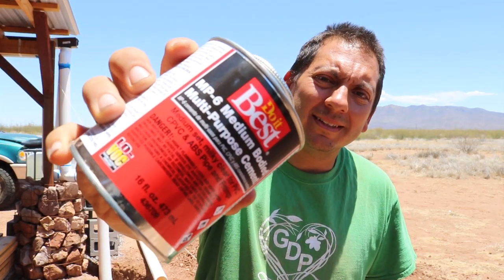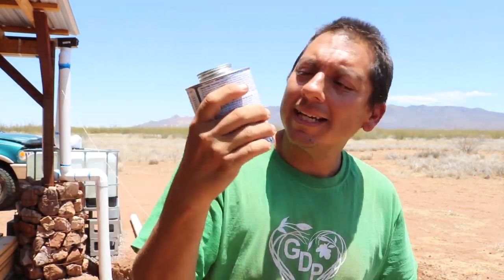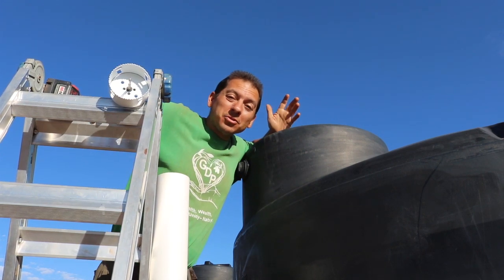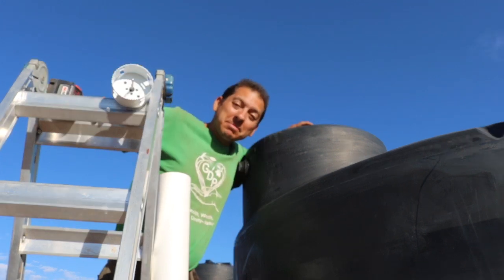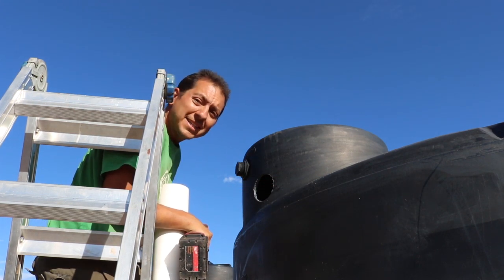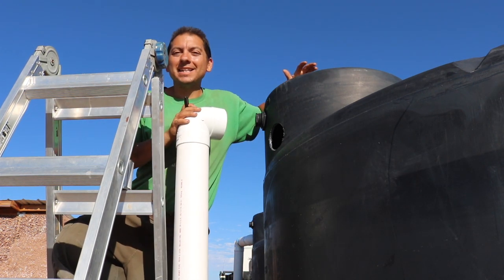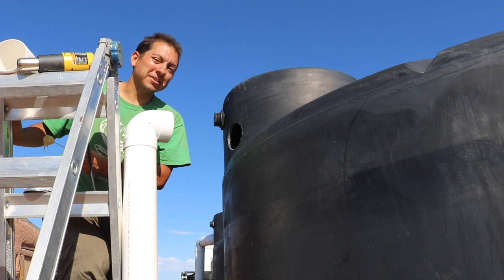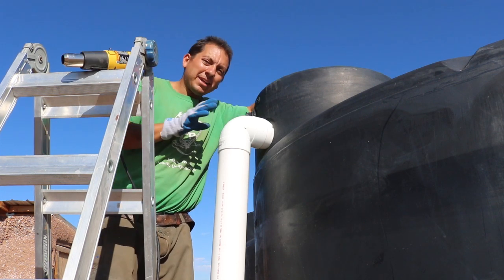Finishing The Plumbing of Our Off-Grid Rainwater Harvesting System to Our Water Tanks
We finish the plumbing of our off-grid rainwater harvesting system to our main water tanks. With the second set of pipes in place, we should now be ready for the monsoons and one step closer to water independence.